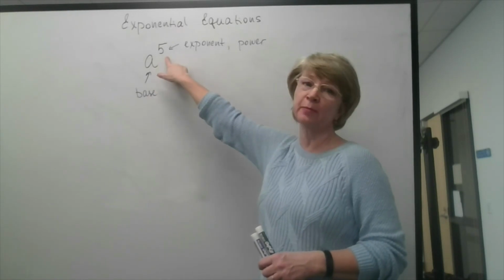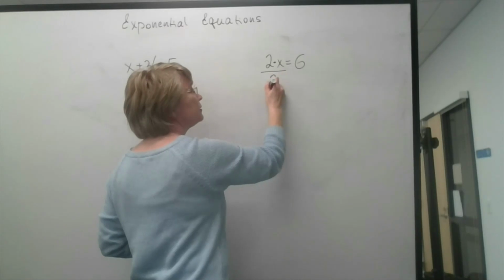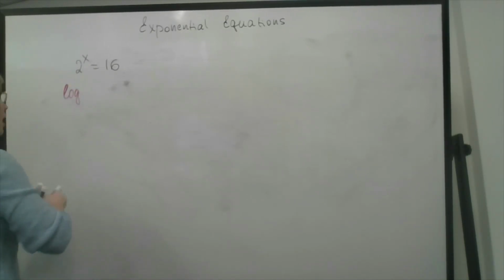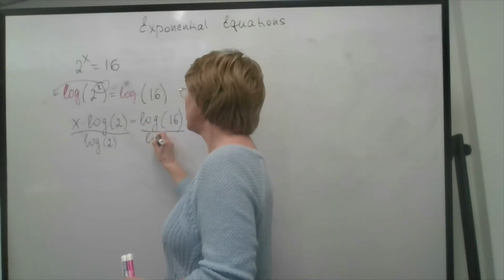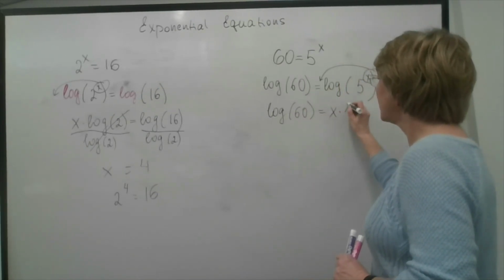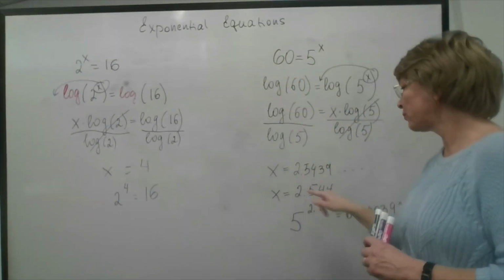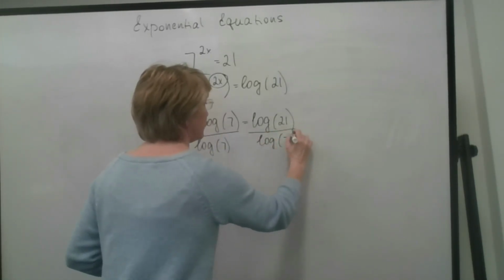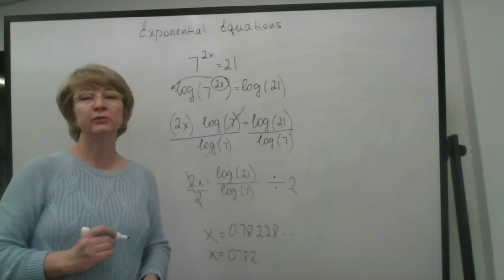Exponential equations 1